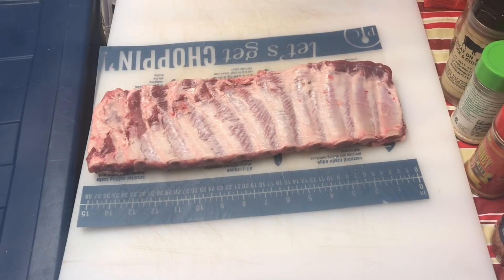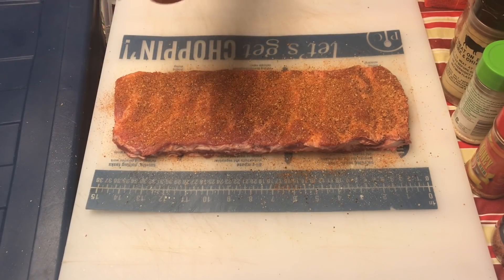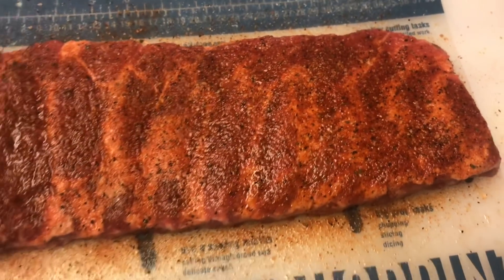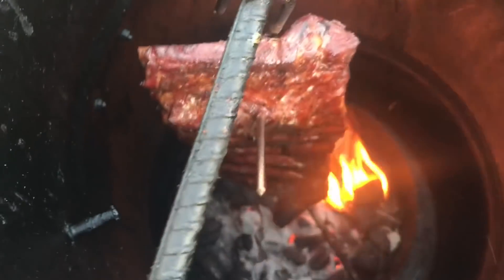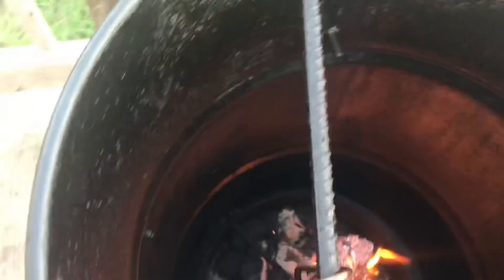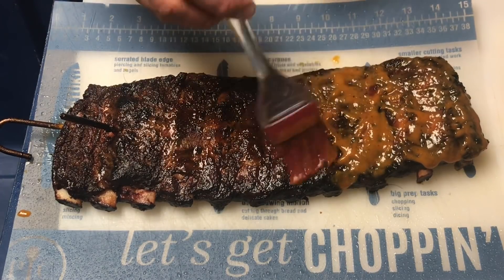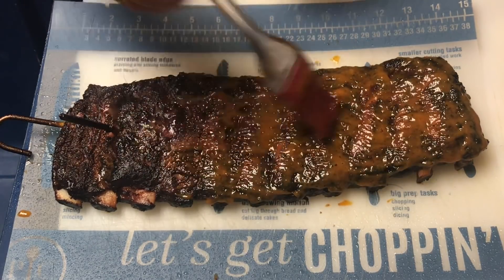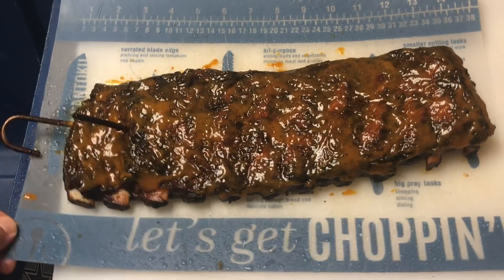Carolina Q Smoked Ribs On The Pit Barrel Cooker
In this video I try a new sauce from Carolina Q, their Southern Mustard Sauce on some ribs that I smoked on my Pit Barrel Cooker. At first taste I wasn't too impressed, but as I continued to eat them I really started to dig it. I will leave a link below if you'd like to order some sauce.
If you'd like to help support making it possible to keep this content coming click the link below, I'd truly appreciate it... PayPal Instagram